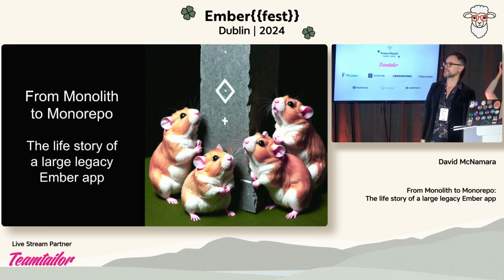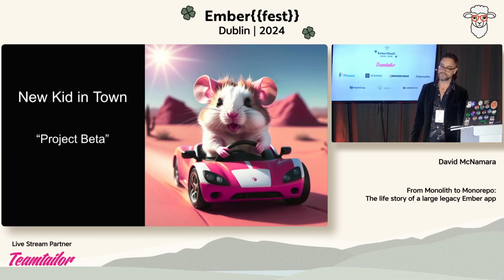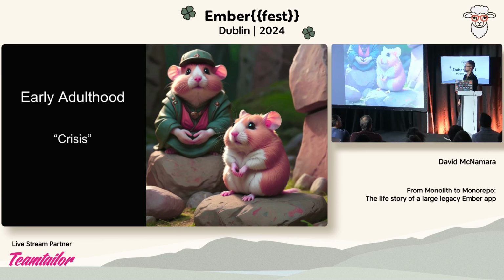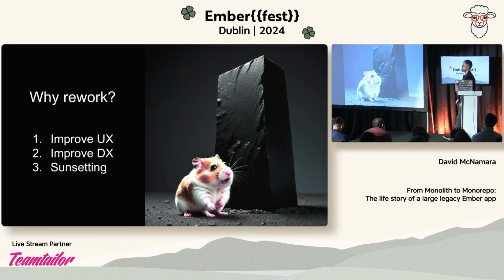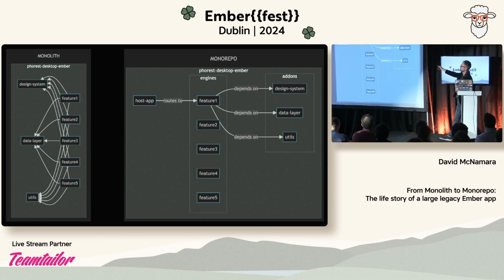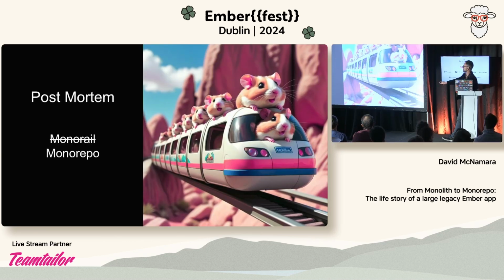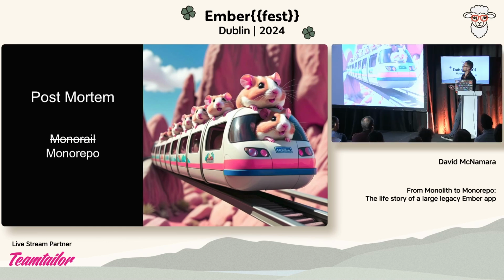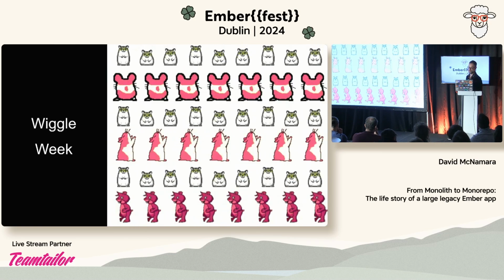From Monolith to Monorepo: The life story of a large legacy Ember app – David McNamara